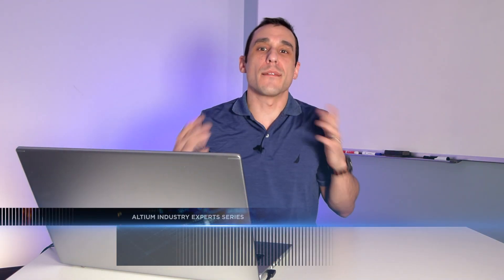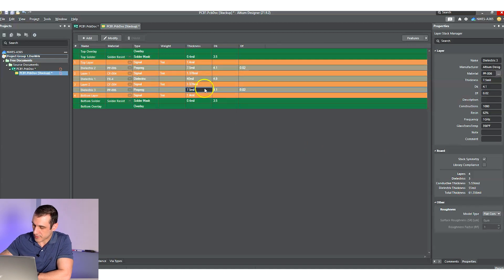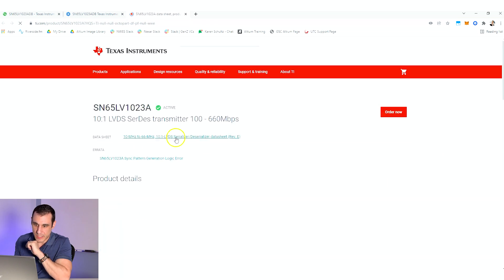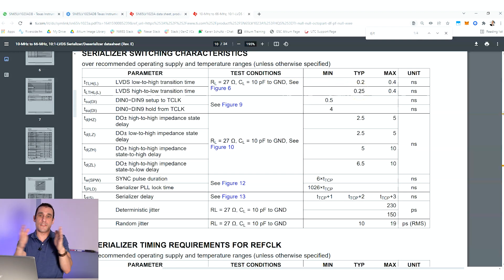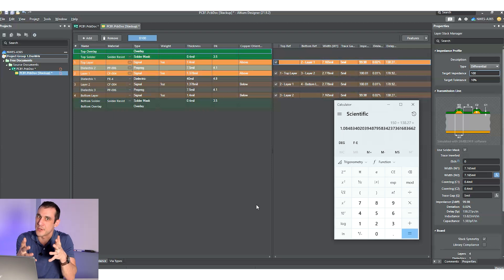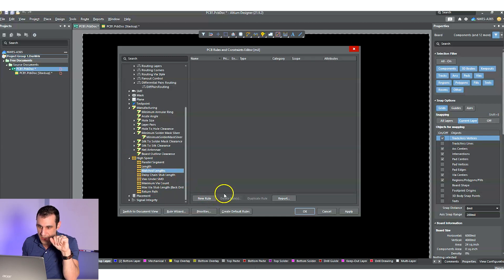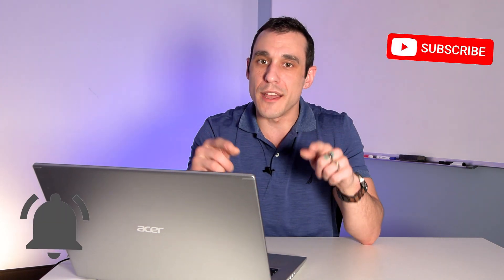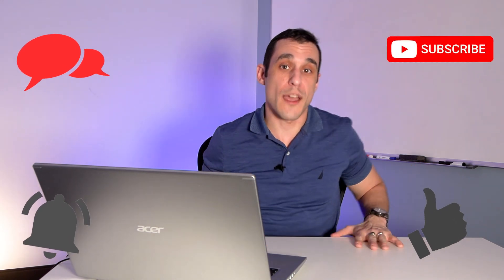Length Tuning | PCB Design Basics Tutorial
How do you calculate the length limit you'll need for differential pairs in your PCB Design rules? Previously, this topic came up in response to our video on Differential Pairs (link below). Today, Tech Consultant Zach Peterson uses Altium Designer to show you exactly what you'll need to know.

0:00 Intro
0:43 Creating the Board
2:44 The Propagation Constant Value
3:55 Finding the Length Value
8:42 Applying the Differential Impedance Rule